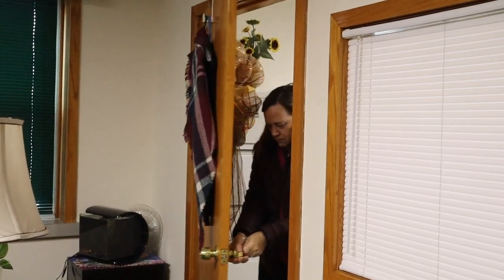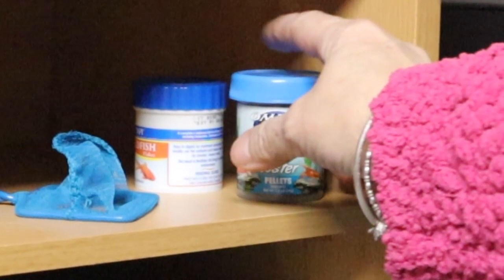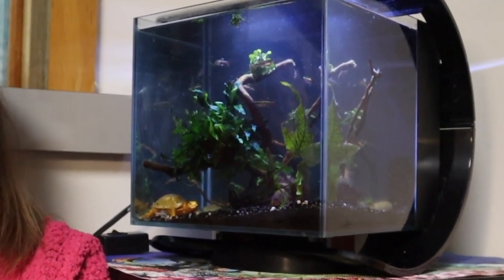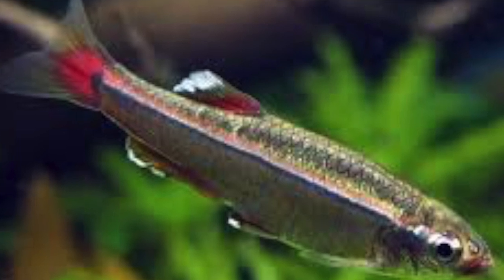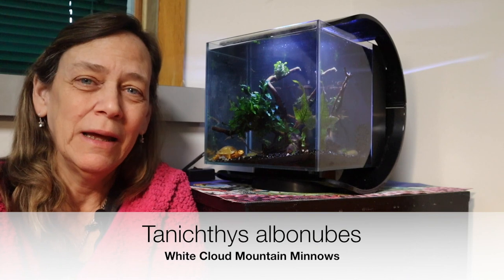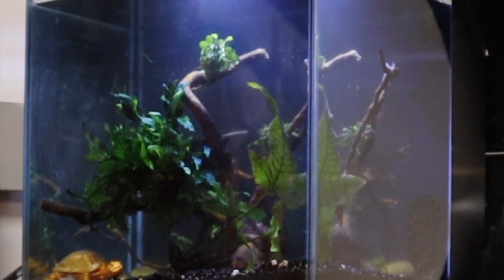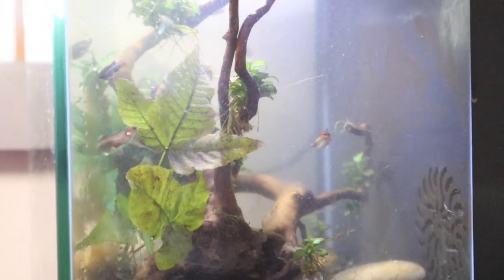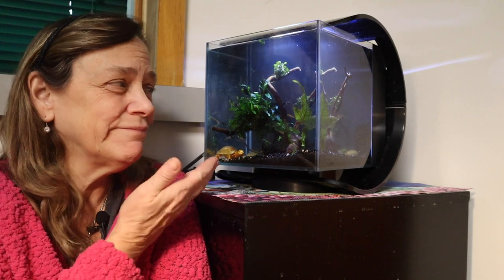White Cloud Mountain Minnows At Work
White Cloud Mountain Minnows At Work. Do you have a fishtank at work?

Laceys Place did a video about having the blues at work thinking about your fish at home and I had to smile. I created a remedy for me by keeping my White Cloud Minnows at Work with me.